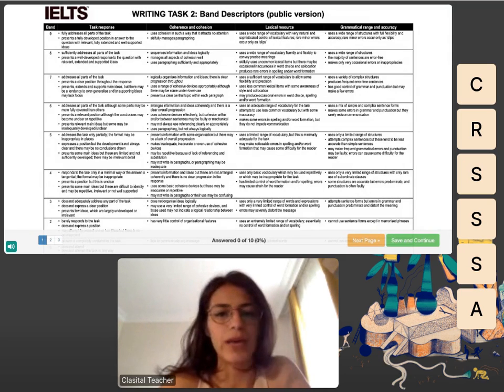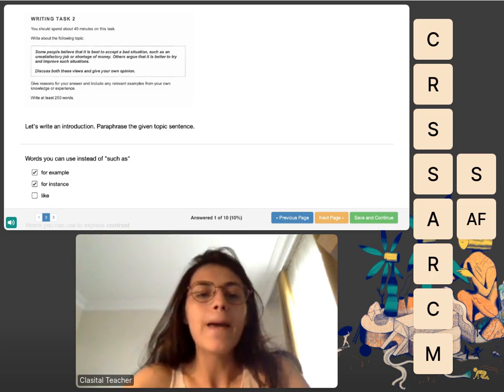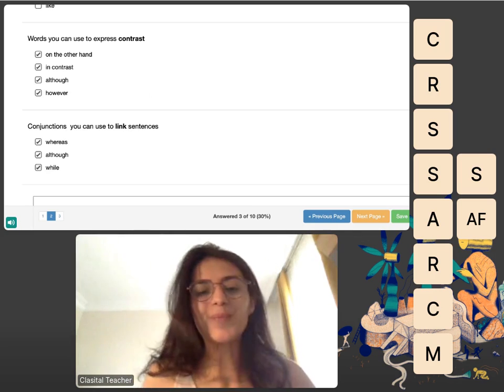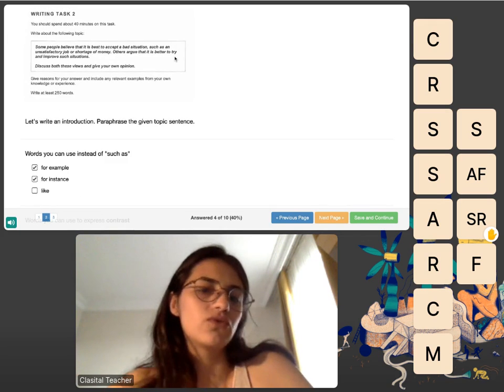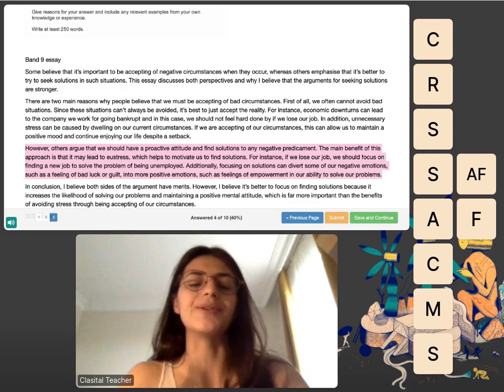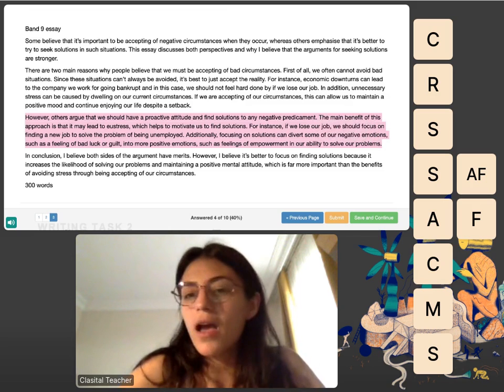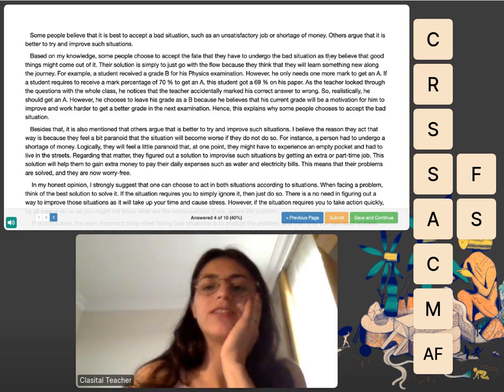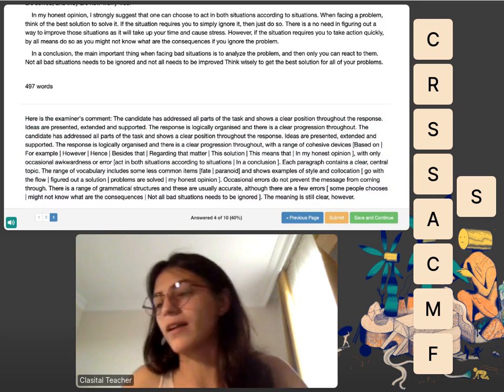IELTS Academic Writing | Task 2 Discussion Essay | FREE Live Lesson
In these FREE IELTS Academic Live Lesson recordings, our tutor Ms Gizem teaches IELTS Academic Writing Task 2 Discussion Essay.

- what to expect from a discussion essay;
- the structure of a discussion essay;
-to get familiar with the keywords.

This lesson was recorded on September 15, 2022.